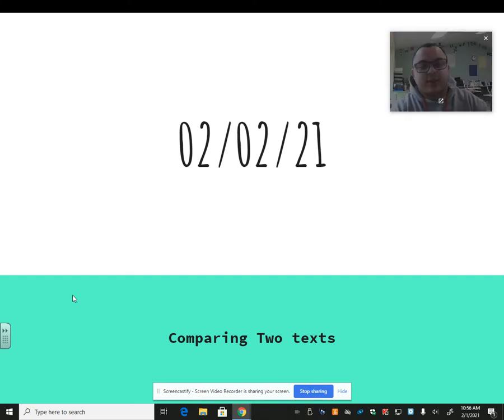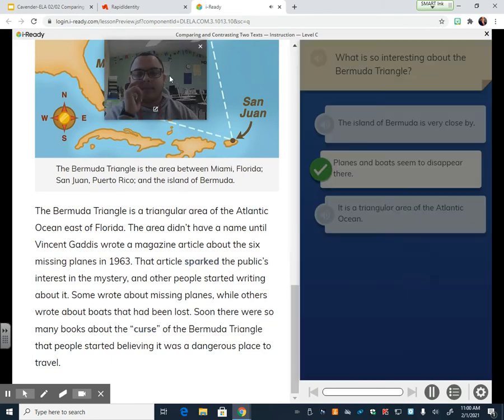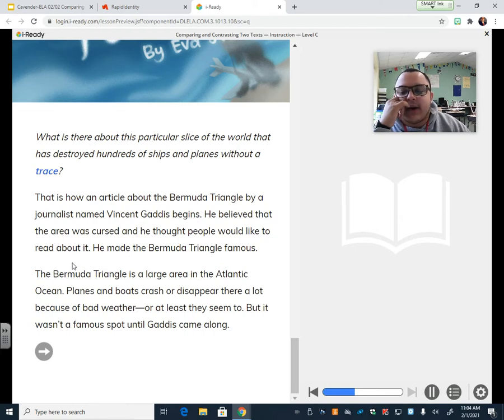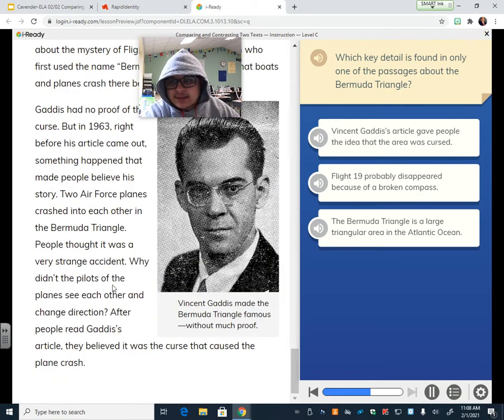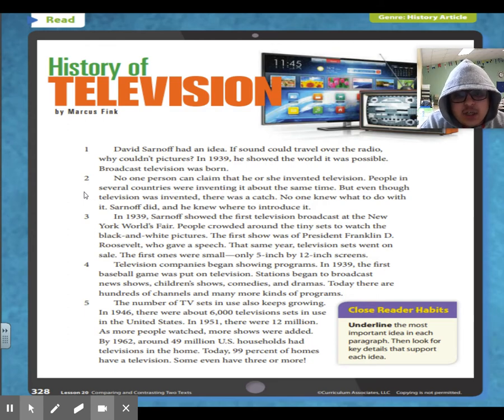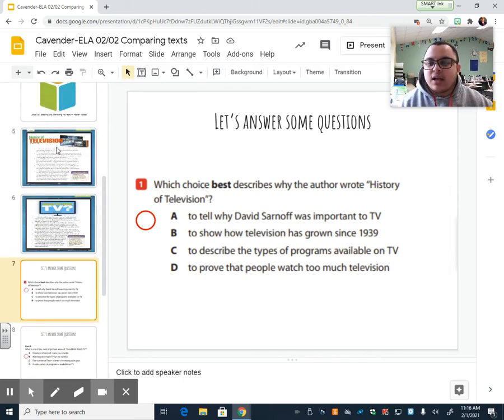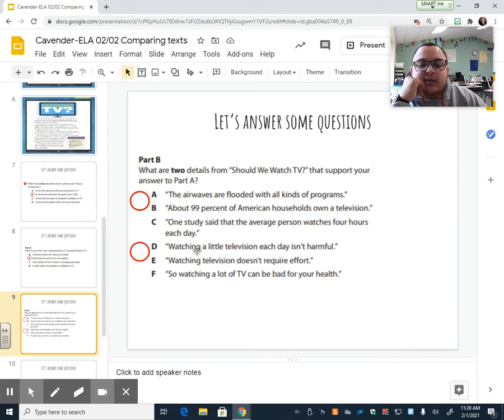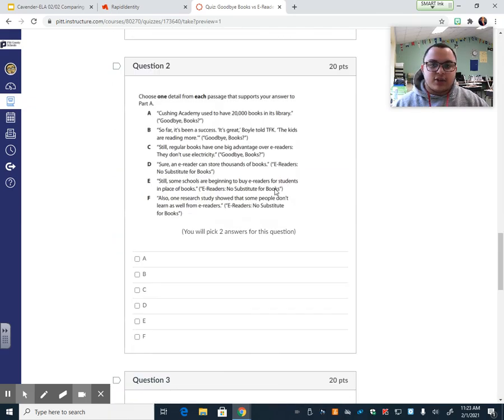02/02 Comparing 2 texts Instructional Video